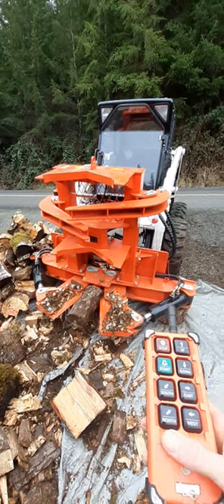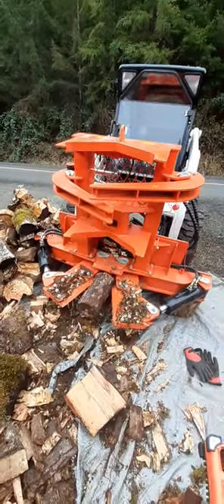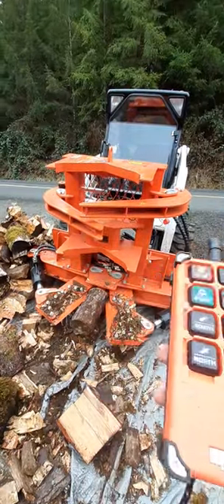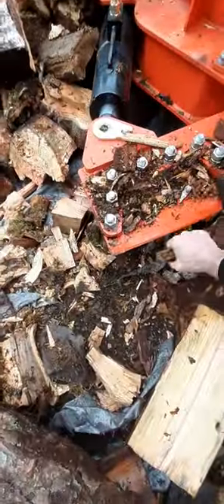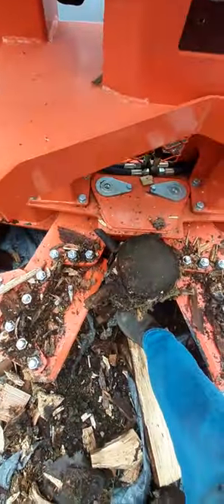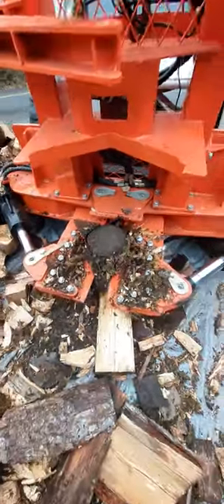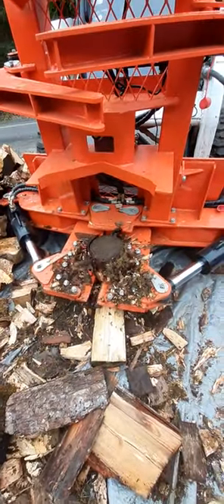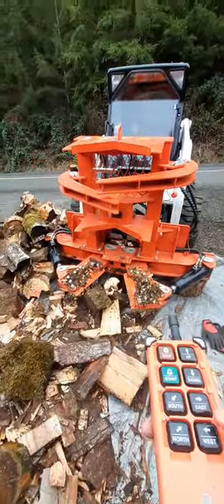R/C Wood Splitter-Tree Shear